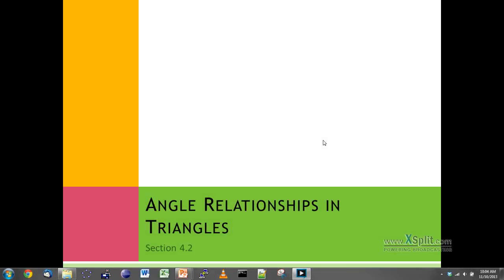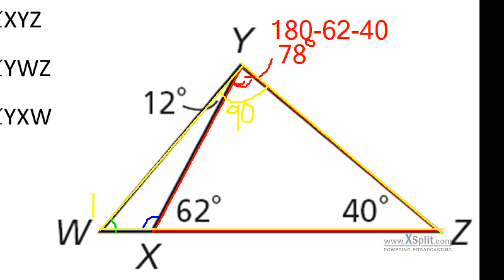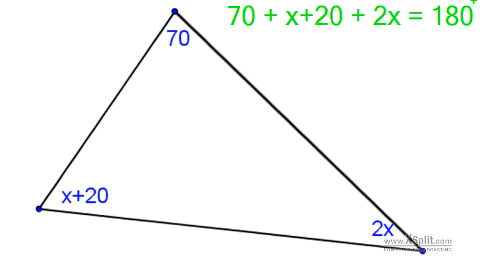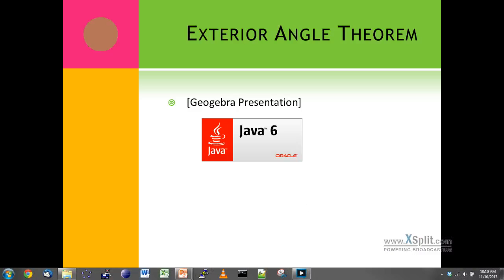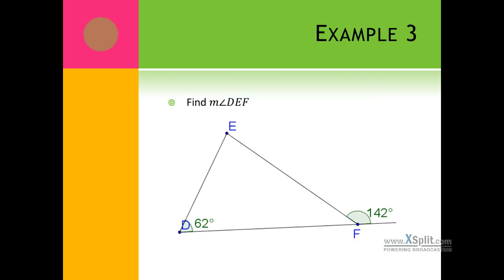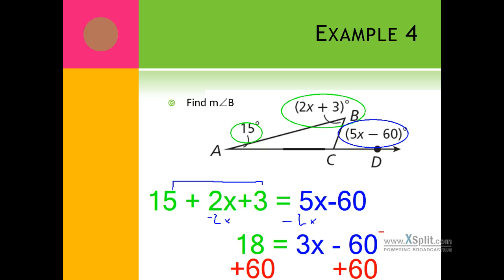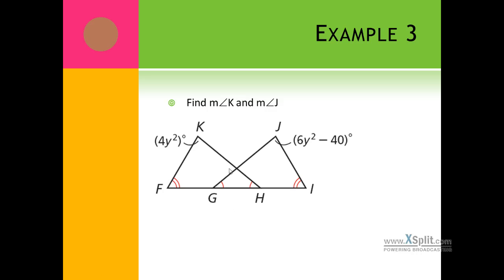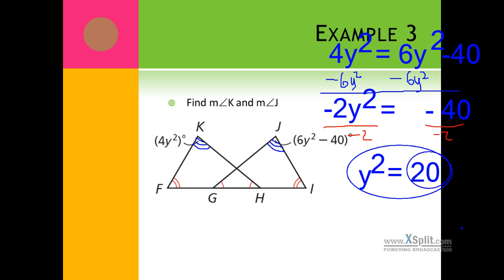Chapter 4.2: Angle Theorems for Triangles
Mr. Reece
SPCPA
Holt: Geometry, Chapter 4.2